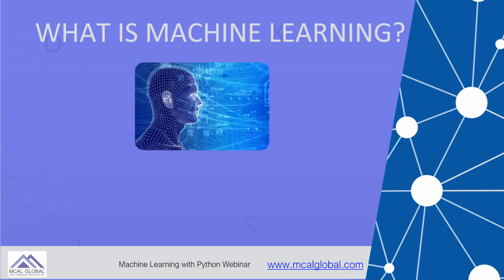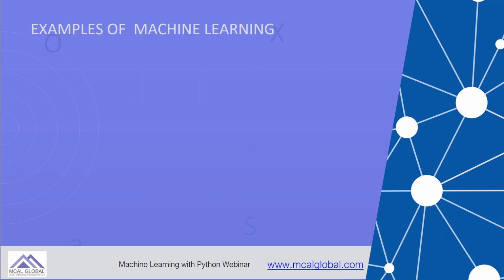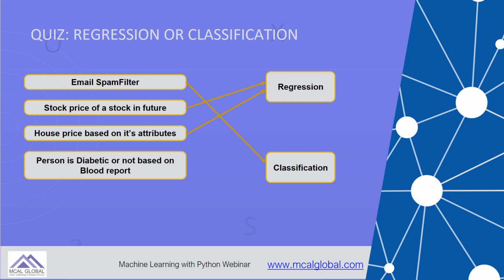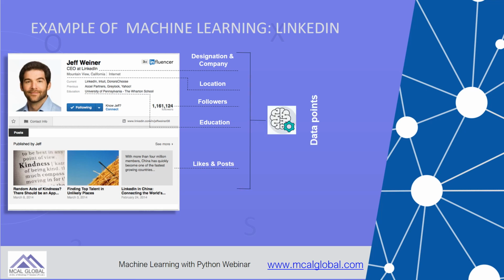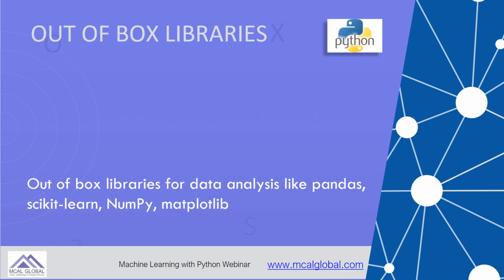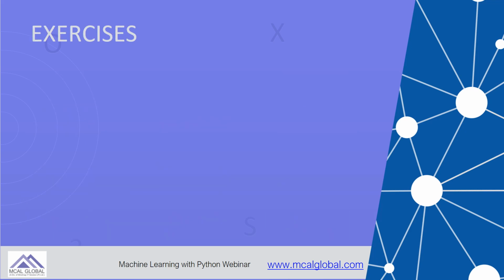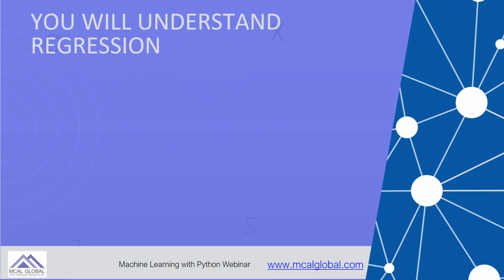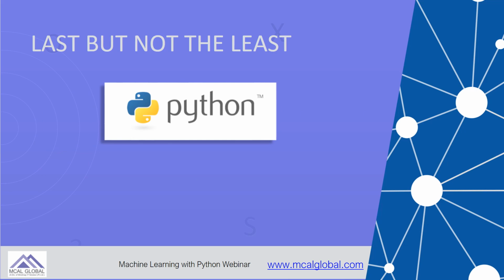What is Python Machine Learning and how to learn it?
Python has become the de-facto programming language of data scientists and data analysts in the field of Machine Learning and Data Science.

It’s concise, easy to learn and data friendly, making it ideal for data analysis. We will start with a crash course on Python before getting into machine learning using Python.

We will also look at Python libraries like NumPy, Pandas, and SciKit-Learn that are needed to perform machine learning in Python.

Each lecture has detailed and live explanations from the instructor and assignments to test your level of understanding. Once you finish this course you would have taken a giant leap towards the future of data analysis.

Why Machine Learning Training using Python Training?

Course has been designed after detailed discussions with lots of industry leaders across the globe addressing the real life problems faced by the industry today
Comprehensive course that gives the right learning of Python in the context of machine learning
All the machine learning libraries of Python are explained in detail
Machine learning is made simple for you to get started on this subject
Lots of case studies and exercises give a better understanding of Machine Learning
The duration of the course has been strategically set to 45 days so that you have enough time to complete the exercises and understand the machine learning concepts in depth
Training will be conducted over weekends so working professionals can easily attend this course
Build ‘High-value predictions’ that can guide better decisions and smart actions in real time without human intervention

Why you become a Business Analyst?
How to learn machine learning from scratch?
How to prepare for a Business Analyst Interview?
Is Online BA Training Suitable For Me?